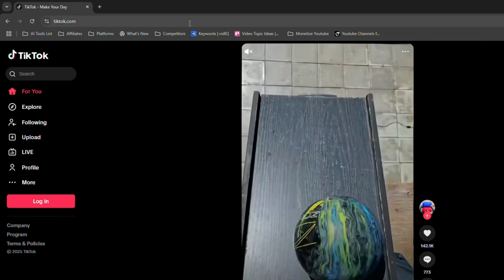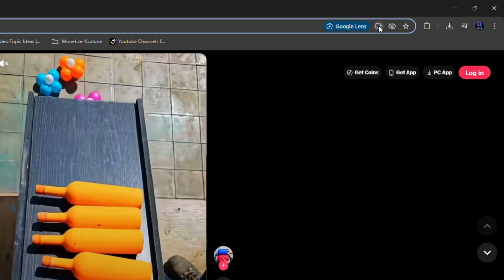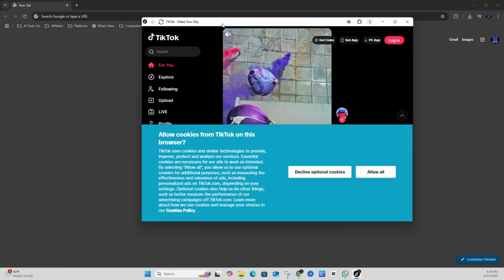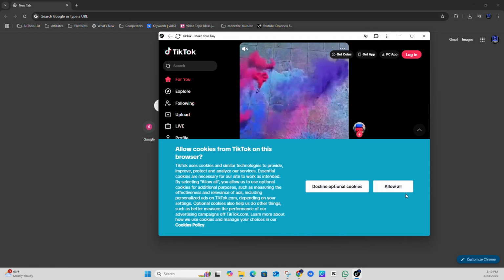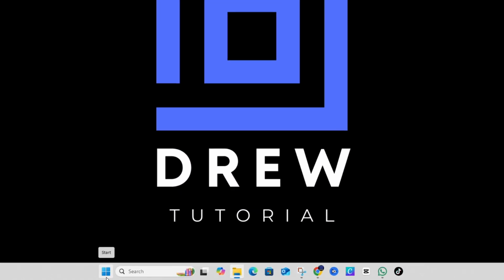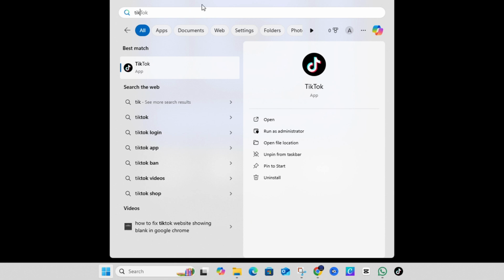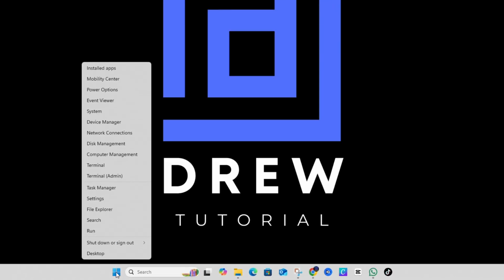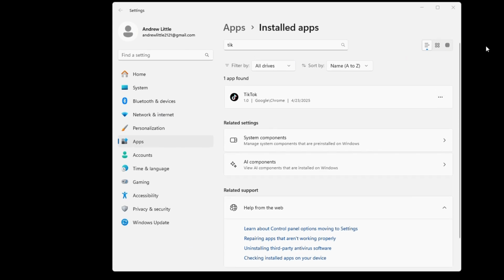How to Install TIKTOK on Windows PC or Laptop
How to Install TIKTOK App on Windows PC or Laptop
Are you wondering if you can install TikTok on your Windows PC or laptop? In this video, we'll explore the possibilities of running TikTok on your computer and provide you with a step-by-step guide on how to do it. Whether you're a content creator or just a fan of the app, you'll want to know if it's possible to access TikTok on your Windows device. So, can you install TikTok on your Windows PC or laptop? Watch to find out!